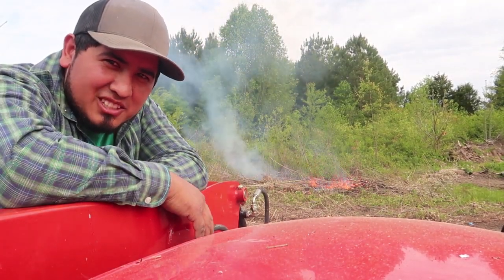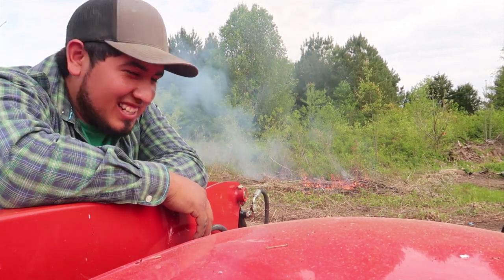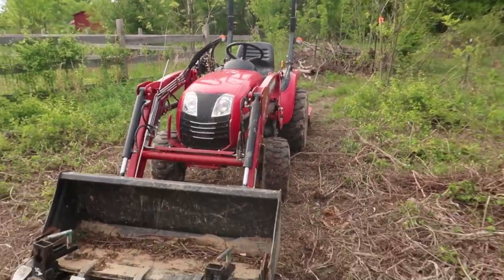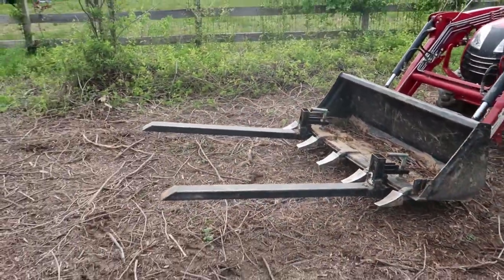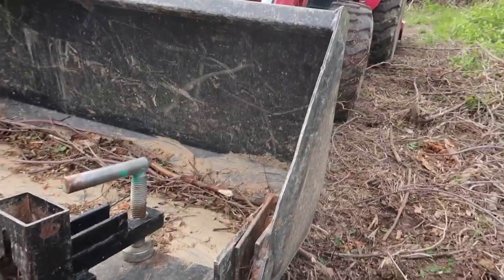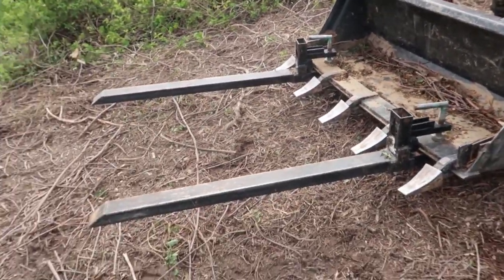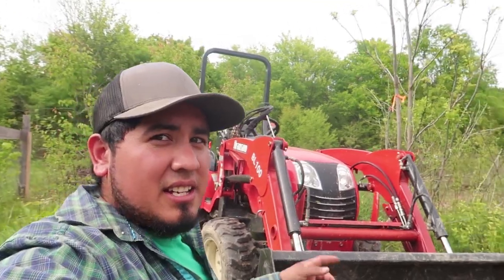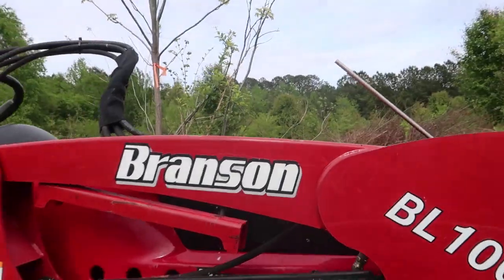Subcompact tractor usage #25 Makes Burning brush safe and easy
Hey there neighbors, maybe your like me when it comes to spending money, you have a hard time pulling the trigger. Well I will share a series of reasons on why you should spend the money on a subcompact tractor! They really come in handy around the land, just check out how safe and easy it was to burn this brush. I hope this helps and moves you one step closer to buying your tractor.